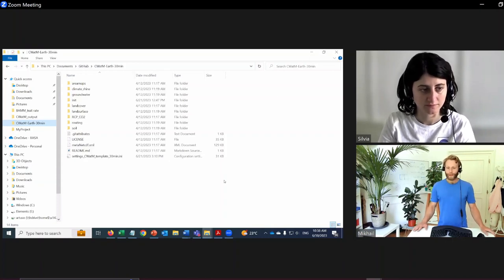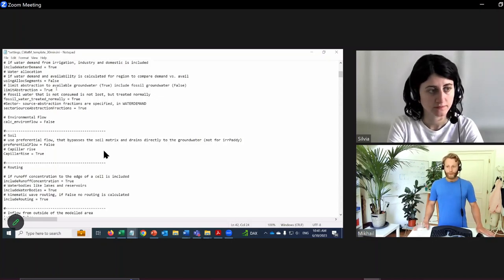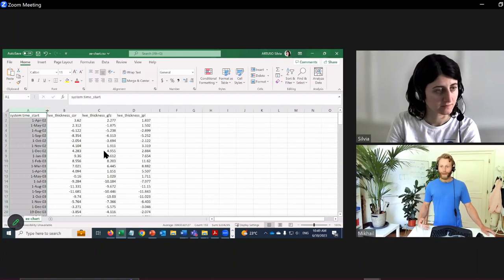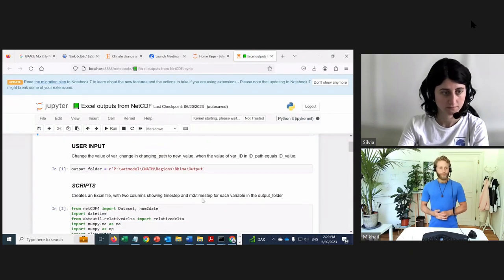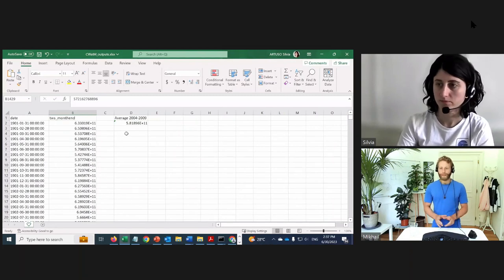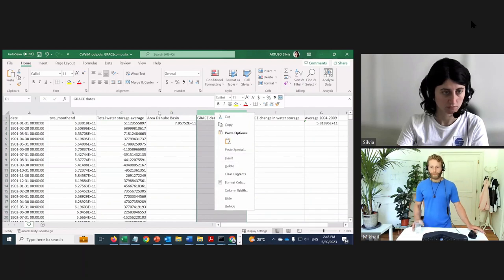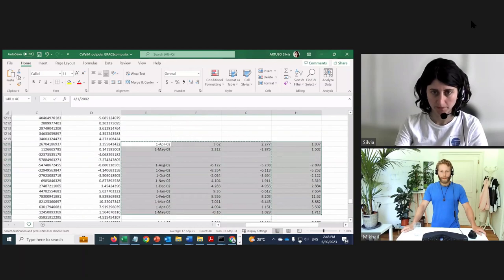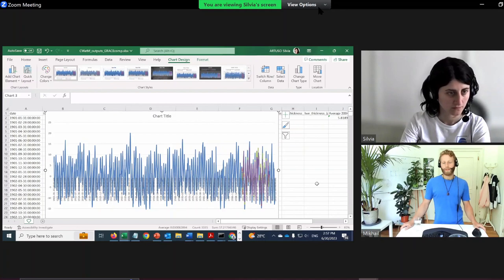Comparing GRACE and CWatM for the Danube basin, observing water storage changes since 1901 (A7)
Comparing GRACE and the hydrological model CWatM for the Danube basin. After observing a close relationship between the two, we look at changes in total water storage in the Danube basin from 1900 and notice decadal seasonality... to be continued.

✨UPDATE: We now recommend generally using limitAbstraction = False. This will allow for fossil water abstractions to satisfy demands -- fossil water abstractions are removed from total water storage (tws).

OUT_MAP_MonthAvg = tws
OUT_MAP_TotalEnd = cellArea

GRACE presents changes in total water storage relative to 2004 to 2009.999. To compare
CWatM with GRACE, prepare similar results from CWatM: subtract CWatM total water storage from the mean CWatM total water storage between 2004 and 2009.999.